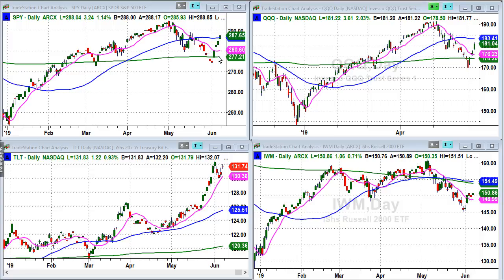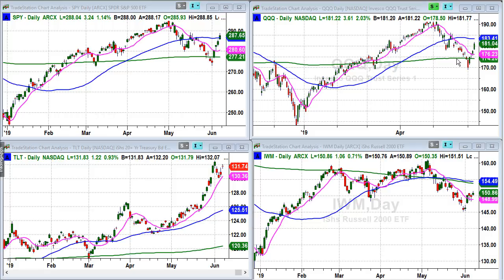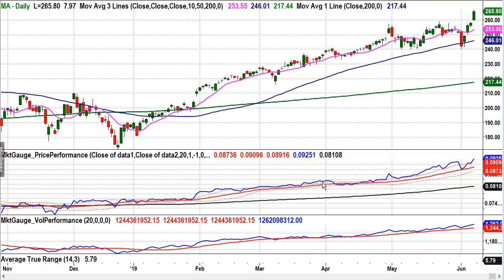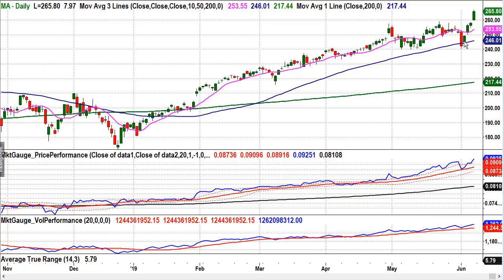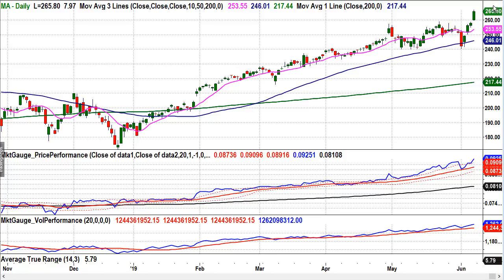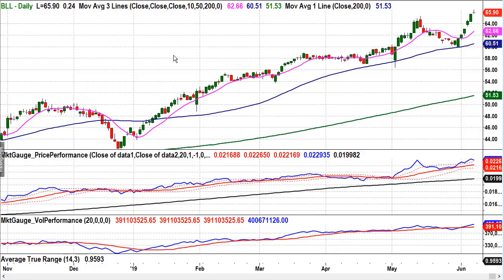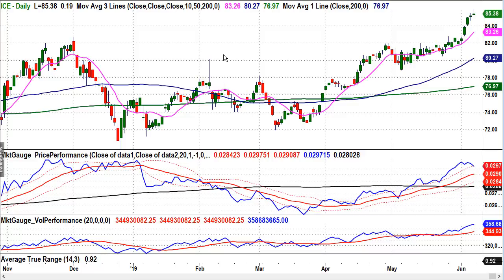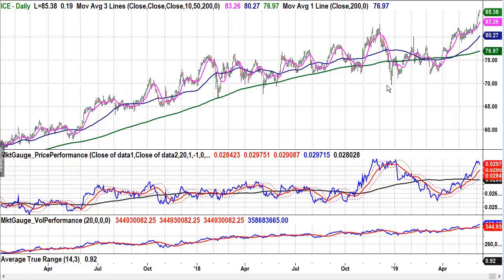Trade These Stocks Every Time The Market Pulls Back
Every time the market corrects this group of the stocks i the best place to find quick hit trades and great entries for swing trades that can lead to massive gains over the coming weeks and months.